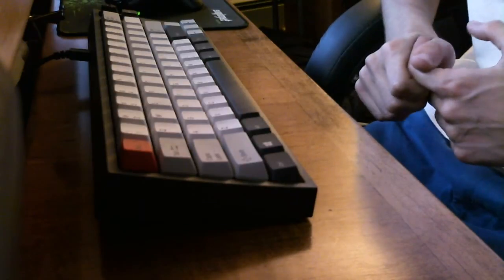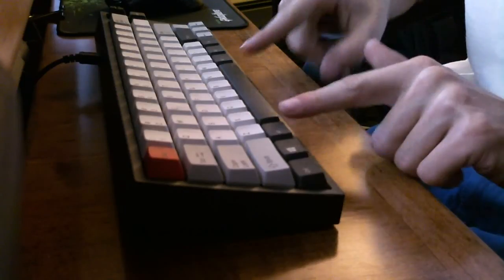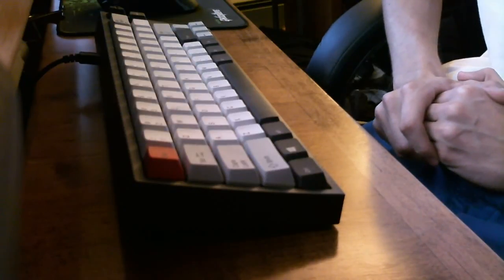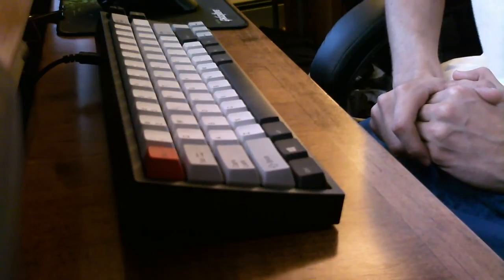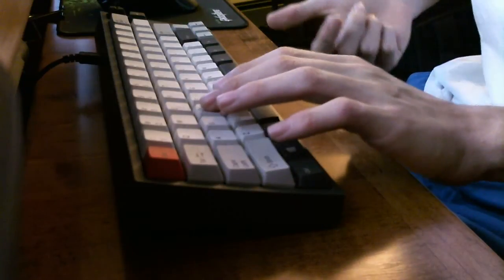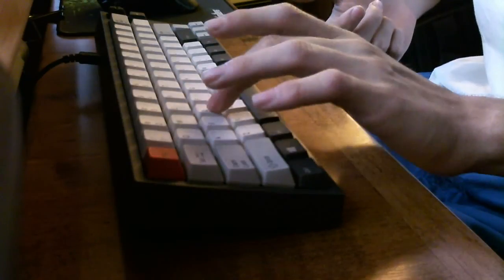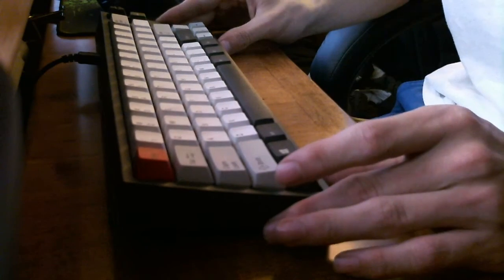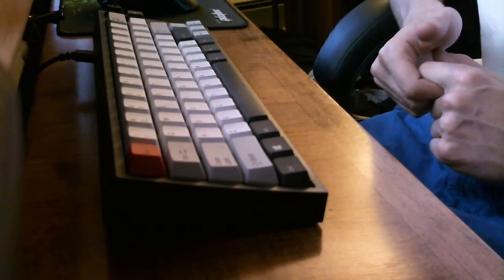Leopold FC660C Typing Sound and Mini Review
Just a small, well, not so small, video of a typeracer run on my Leopold FC660C Topre board. If you guys have any questions ask away!